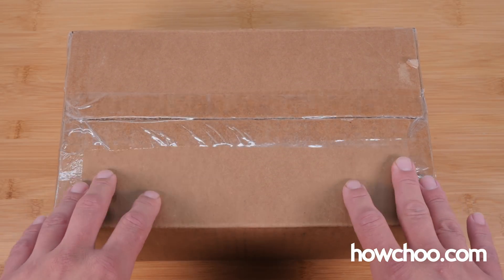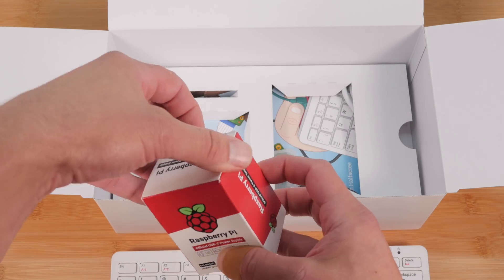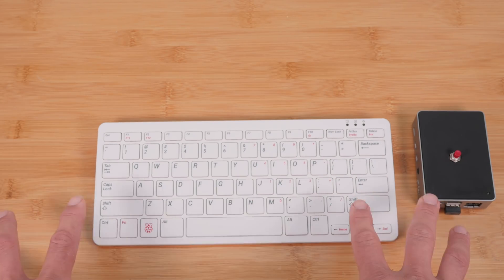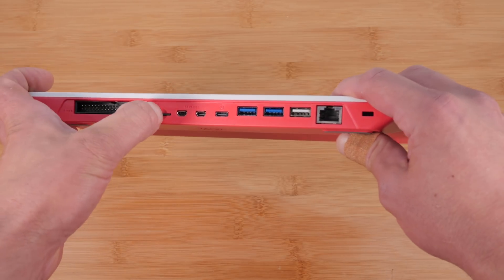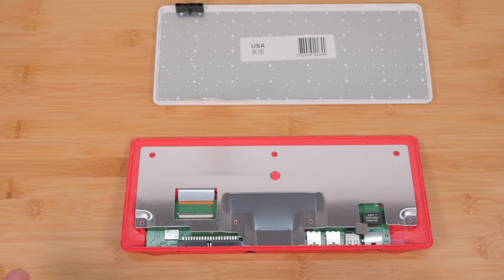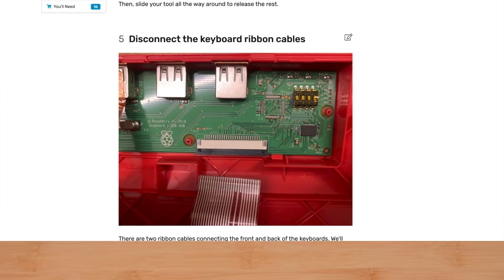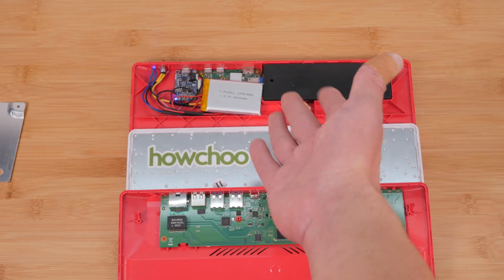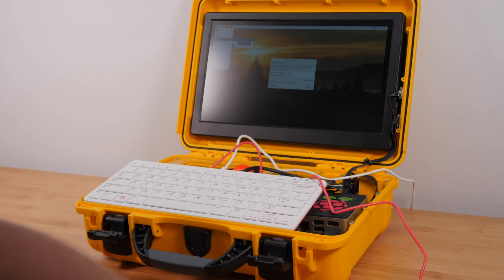Raspberry Pi 400: Unboxing, Review, Teardown, and DIY "000" Option!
In this video, I'll introduce you to the Raspberry Pi 400: The official Raspberry Pi all-in-one keyboard. Inside the keyboard is a modified Raspberry Pi 4. Join me for an unboxing, review, teardown, and even a DIY Raspberry Pi Zero-based model that I made a while back!

● Mentioned in the video (in order of appearance)
[03:17:23] Best Raspberry Pi Books for Beginners
[08:01:08] Raspberry Pi Power Button (Video)
[08:01:08] Raspberry Pi Power Button (Guide)
[11:27:02] DIY Version Build Guide
[13:57:02] AdventurePi DIY Arcade Cabinet (Video)
[13:57:02] AdventurePi DIY Arcade Cabinet (Guide)
[15:46:00] More Pi Guides on Howchoo

I am a participant in the Amazon Services LLC Associates Program, an affiliate advertising program designed to provide a means for sites to earn advertising fees by advertising and linking to AMAZON Sites.